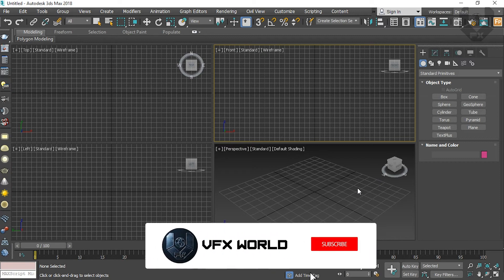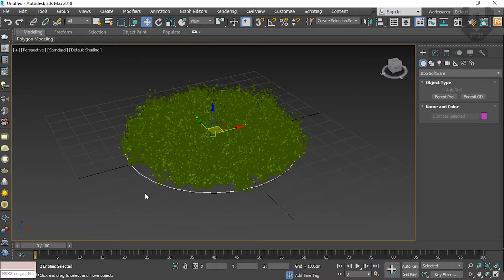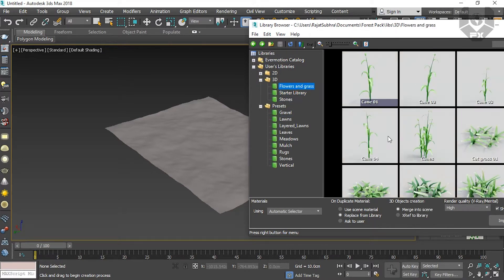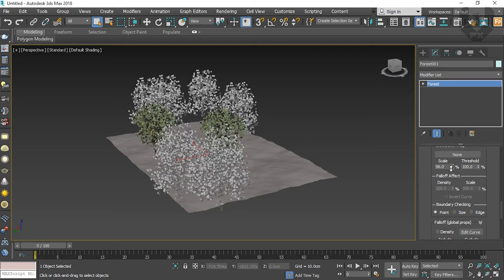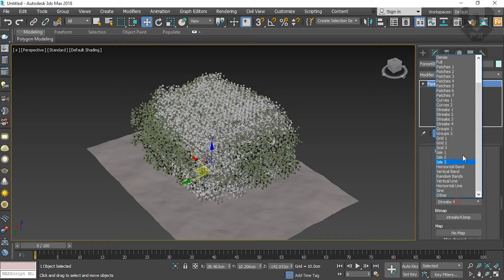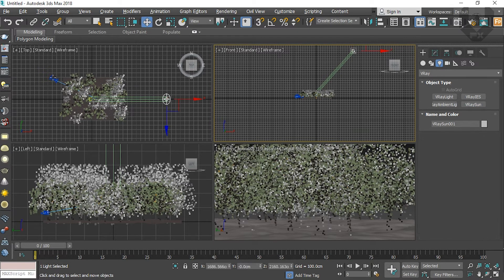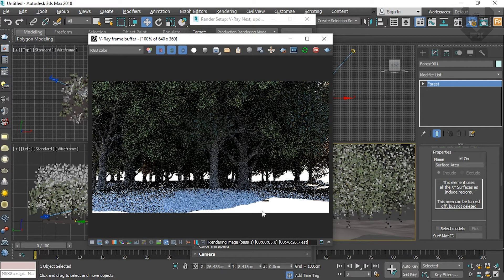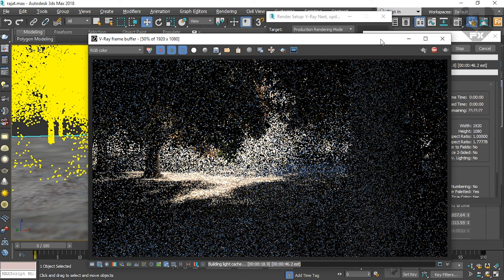How To Create Photo realistic Forest 2| 3Ds Max | Itoo Forest Pack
I this Video I will show you how to make such a realistic forest in side of 3ds Max.The render is done on vray .

➤Rajat Subhra:-